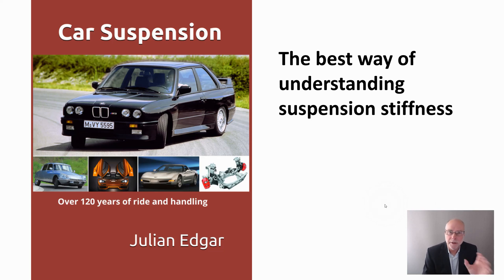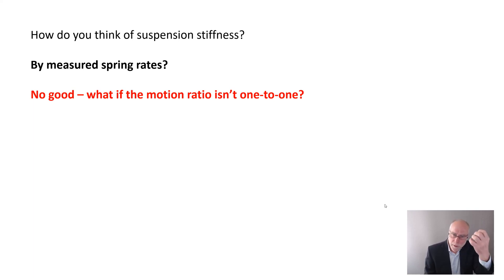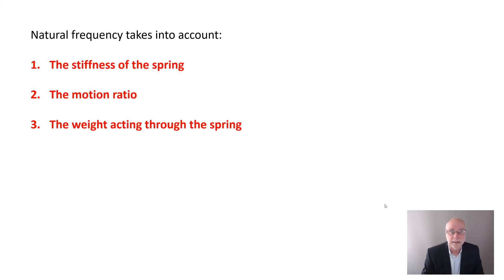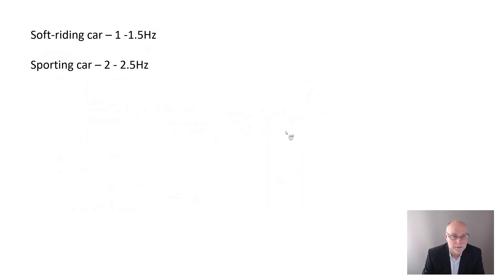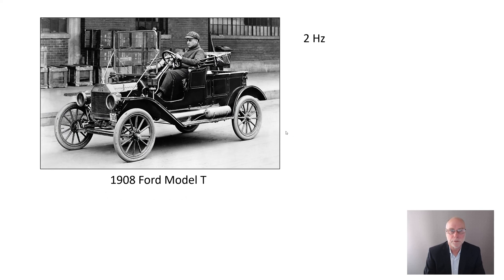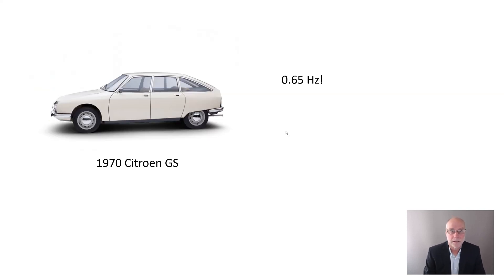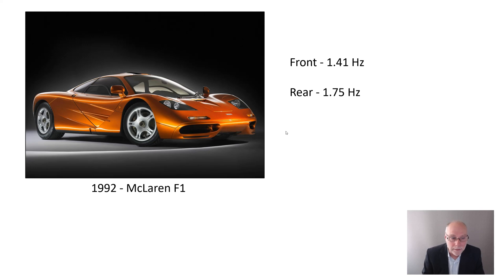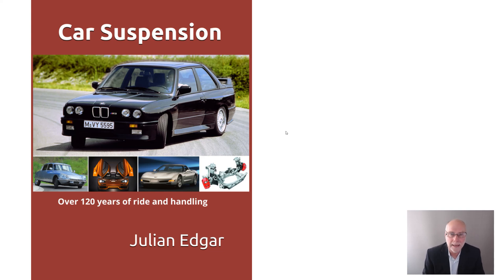Spring rates tell you only half the story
Forget spring rates and motion ratios - it's the *natural frequency* of suspension that actually matters.

(or from Amazon in your country)